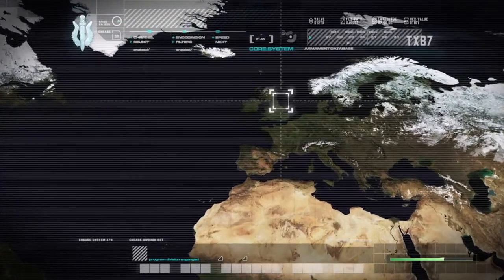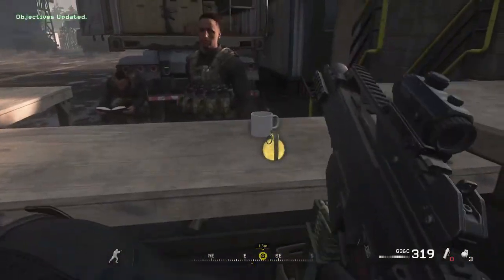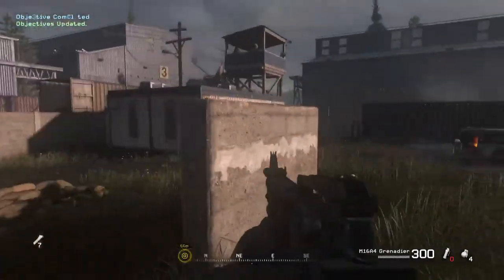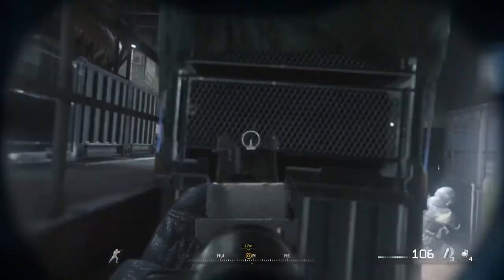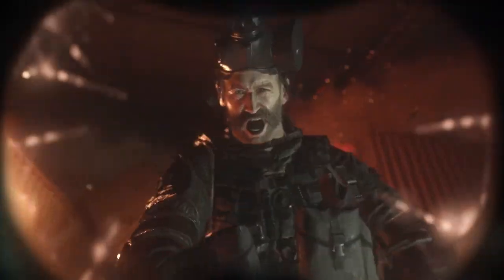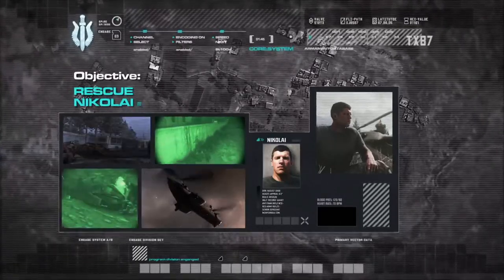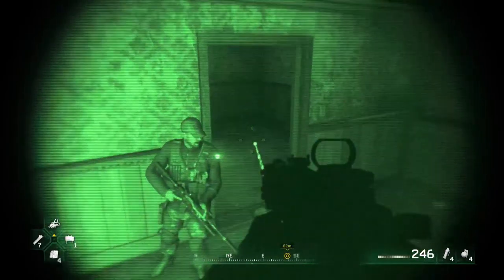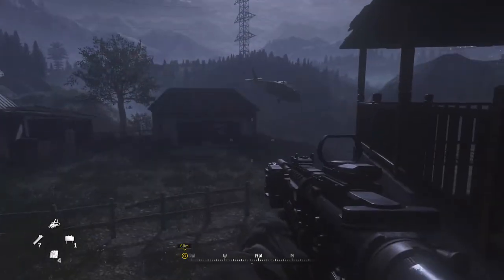Mw remaster vetran